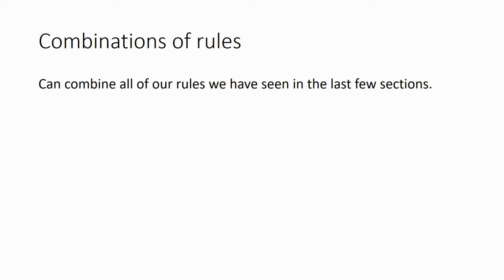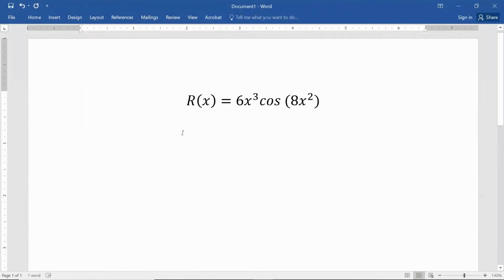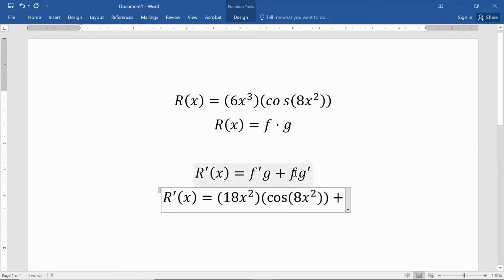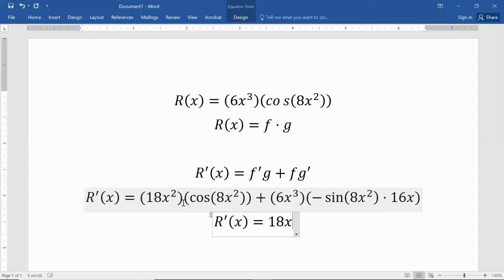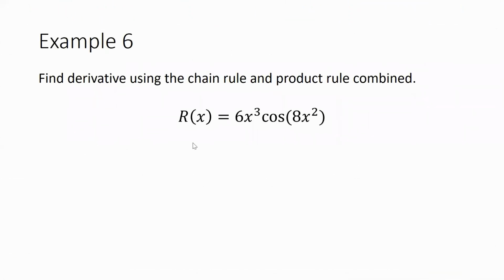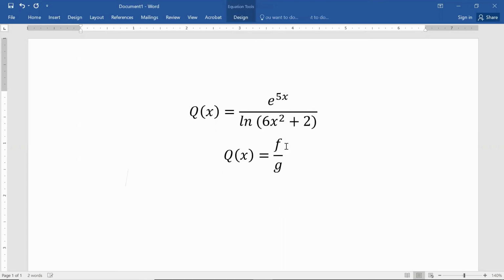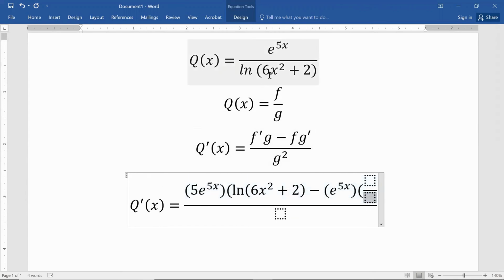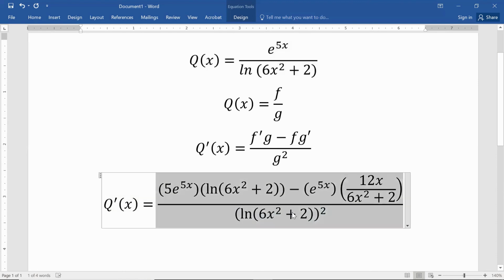Calculus 1. Section 2.5g Chain Rule